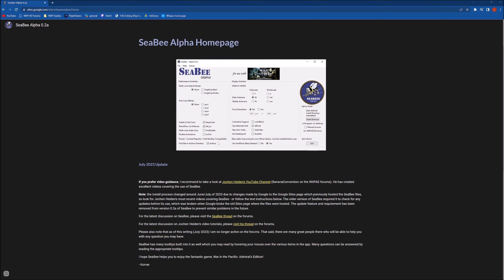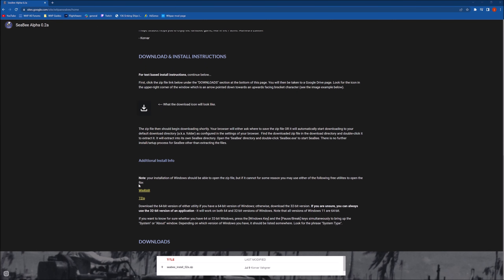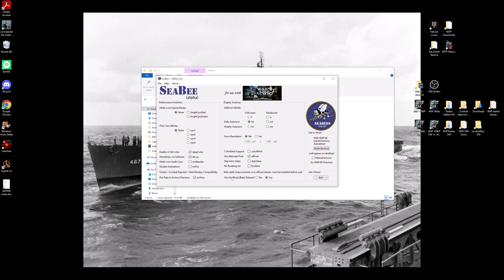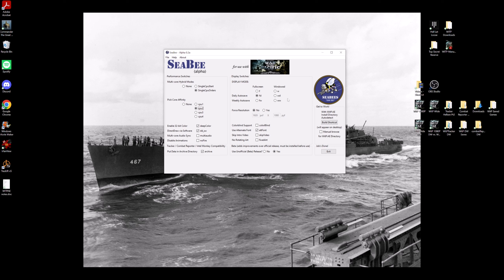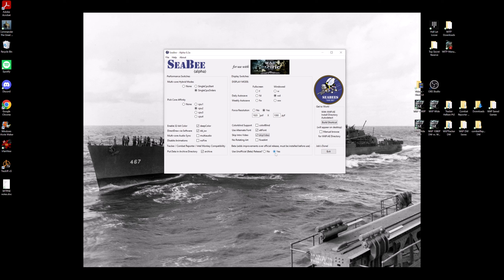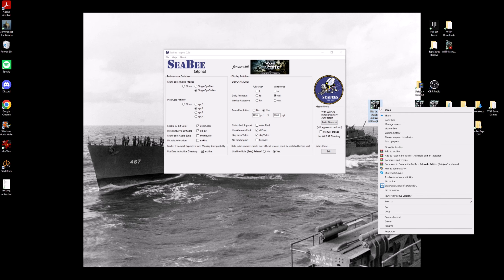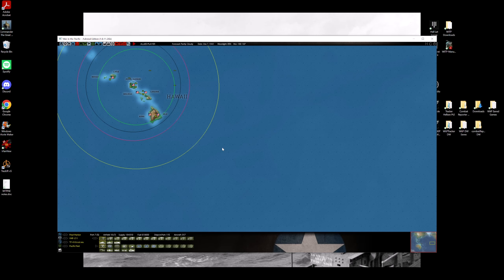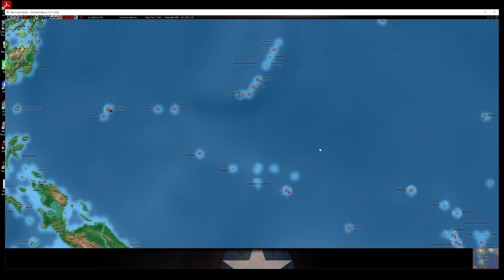War in the Pacific Tutorial - SeaBee 0.2A: You Need This for WitP Optimization!! (2023 Update)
In this video I'll show you how you can improve WitP:AE's performance by using the SeaBee Application to fine-tune your game.  This app was created by Matrix Forum user Korvar and is outstanding, and can solve a lot of your in-game performance problems.  Watch my video and I'll show you where to get it, how to install it, and how to use it (and why you should).  This video is updated for July 2023 and supersedes all previous videos on this topic from my channel!

I welcome your questions and comments.

My WitP Discord Server, ALL are welcome!